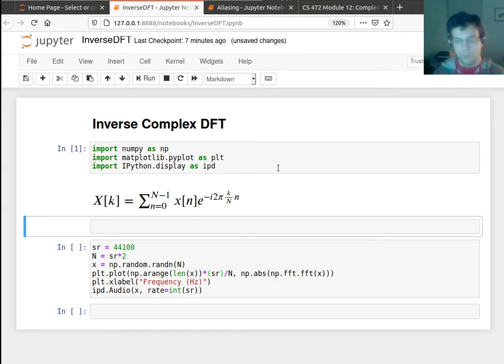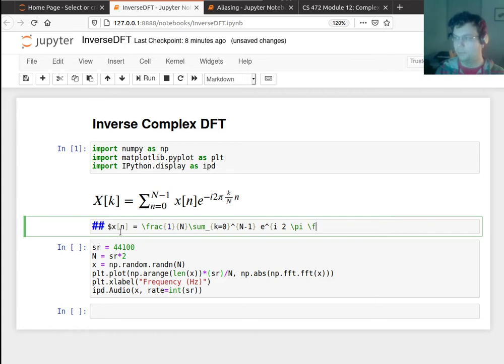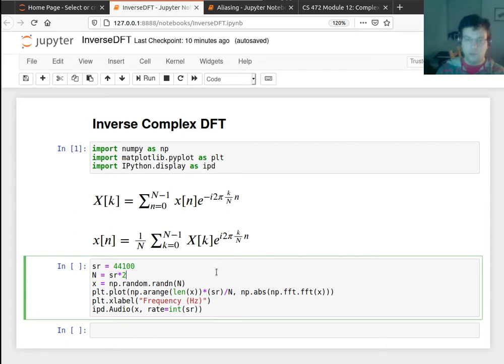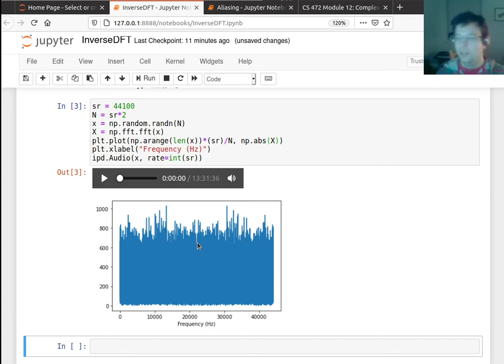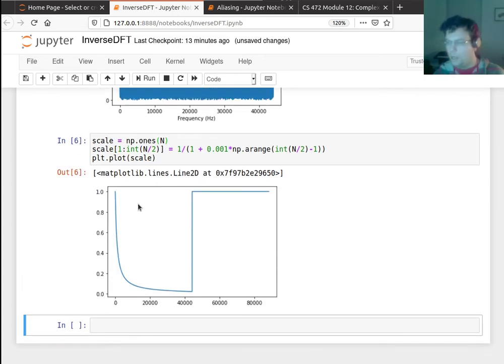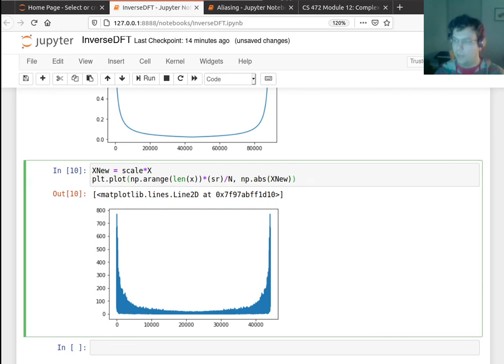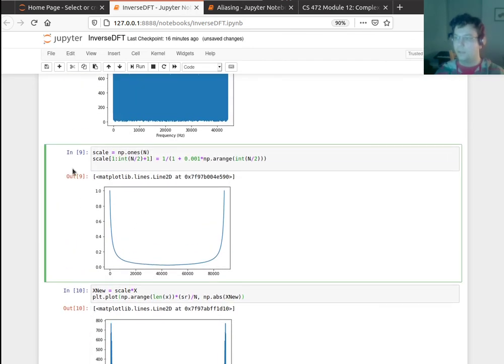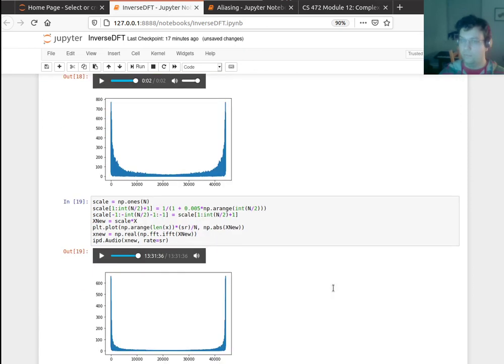Digital Music Module 13: Inverse Complex Discrete Fourier Transform